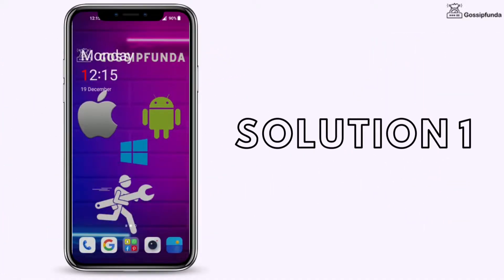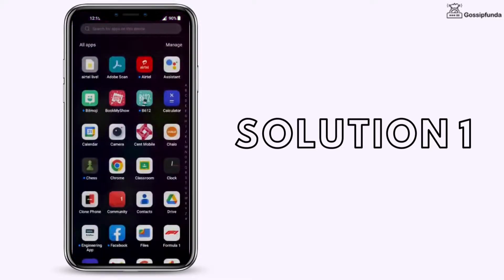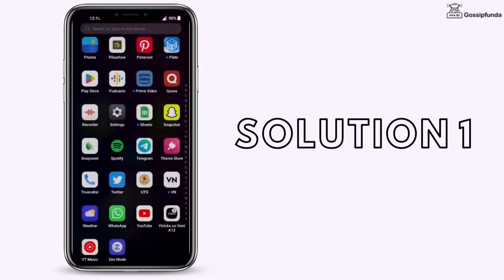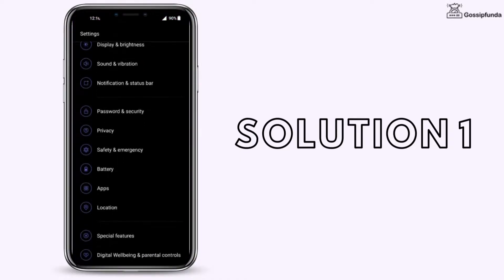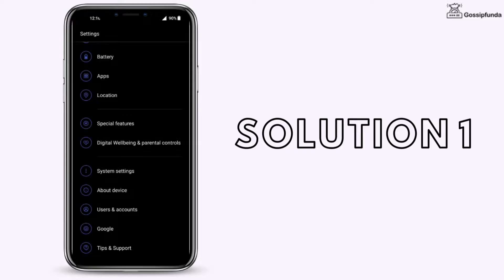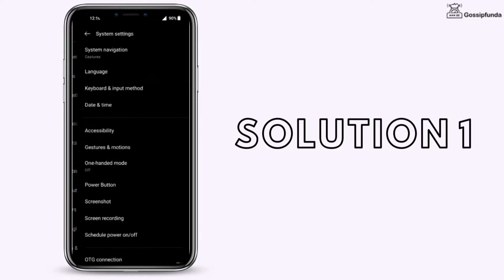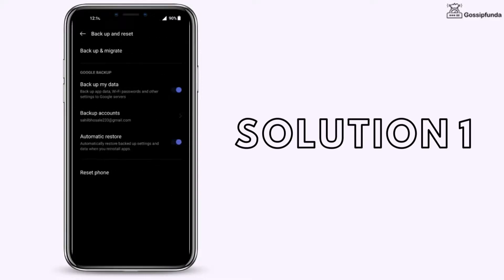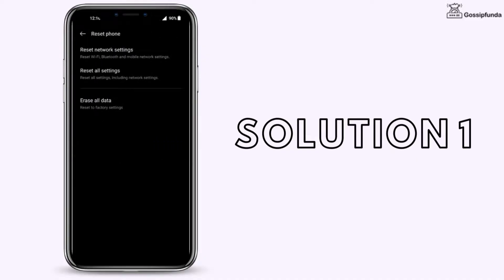How to disable screenshot security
1. Link to the short in question
2. Link to your YouTube channel (for ownership verification)